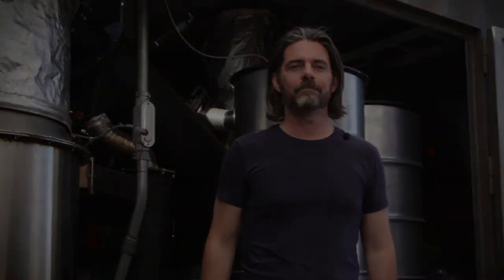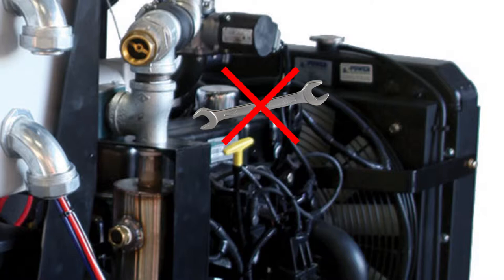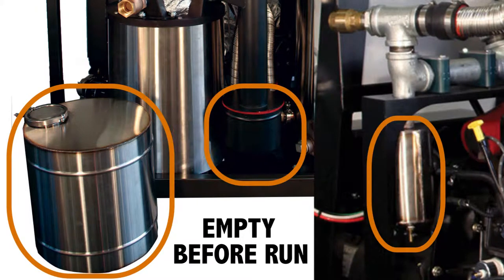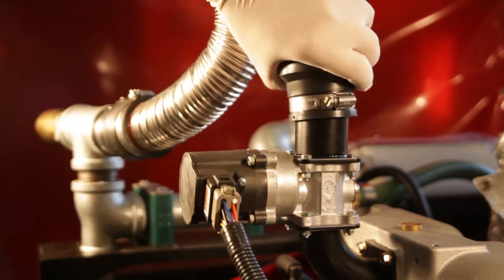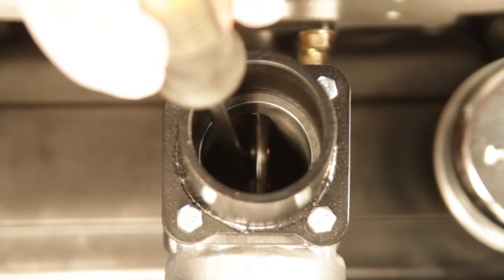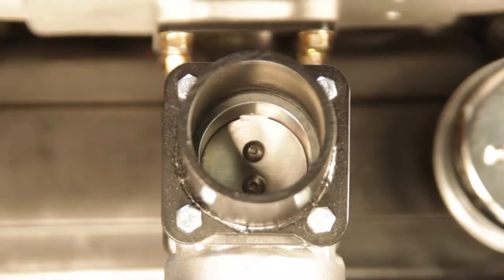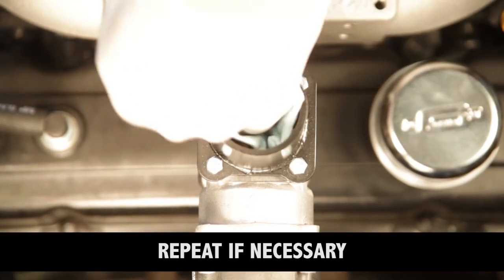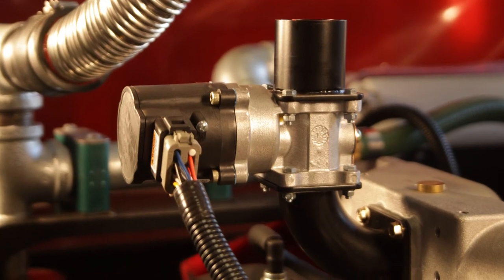Lecture 14 - Preparing to Run